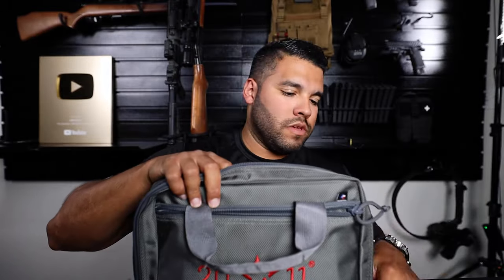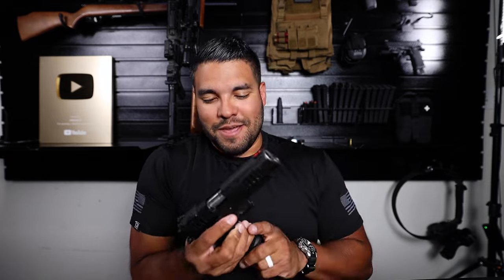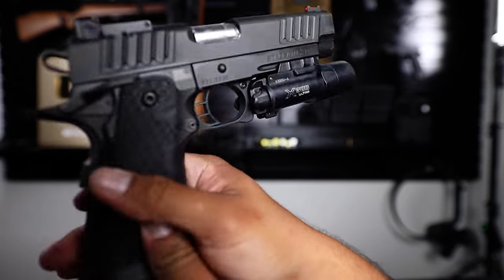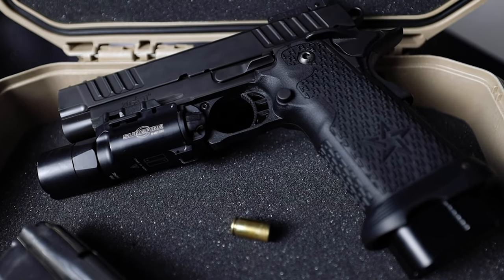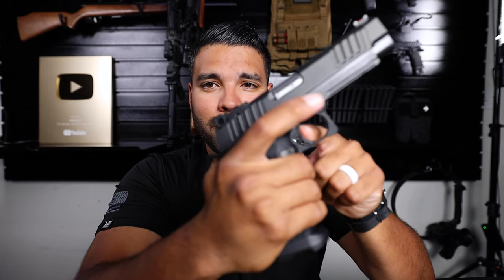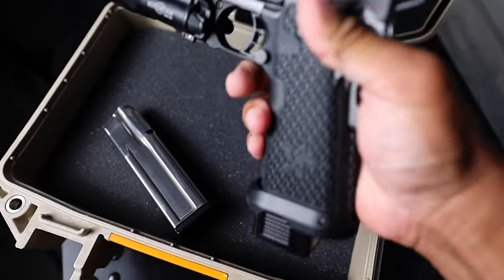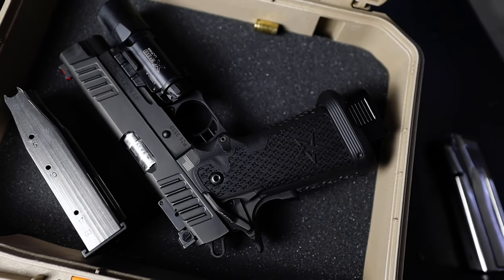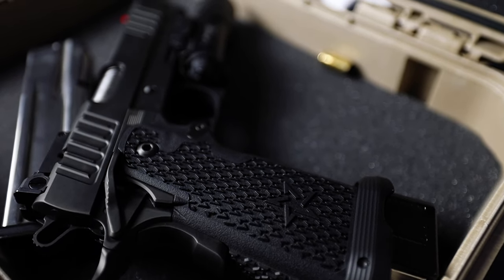Staccato P 2011 Unboxing - The Gucci Gun!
In this video I unbox the Staccato 2011 P. After first impressions, I am in love with this 2011 Staccato. I can't wait to get this out onto the range and start putting rounds through it!